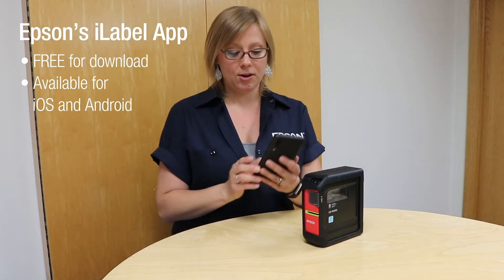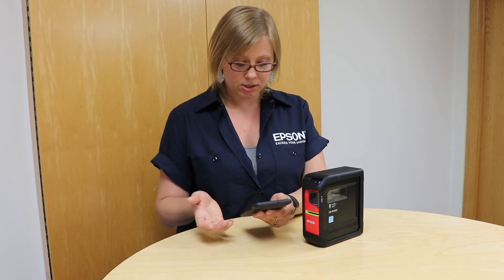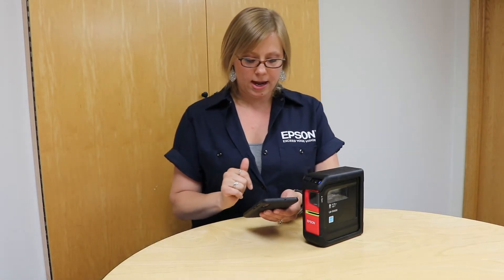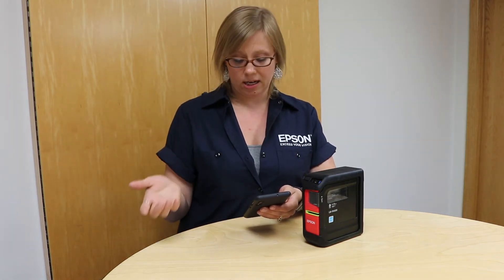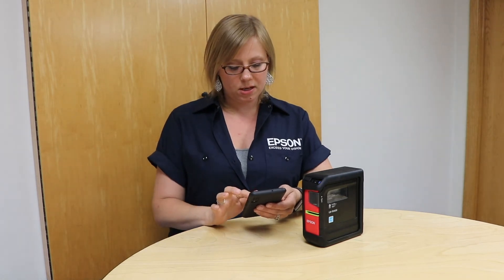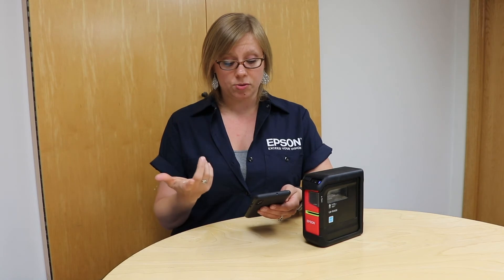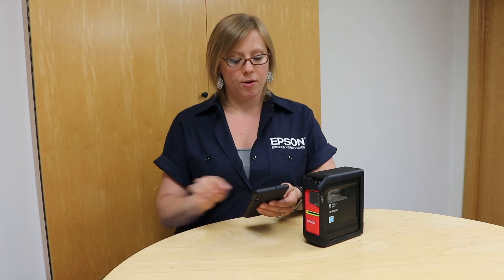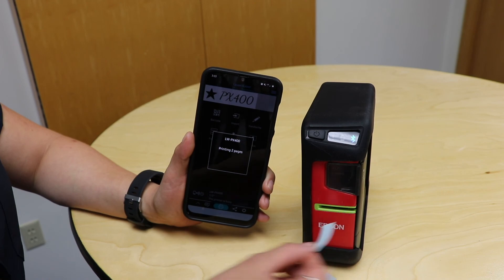Using Epson's iLabel App and the LW-PX400 Printer via Bluetooth®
In this short video, Melissa Coffman, Product and Training Lead for Epson LabelWorks, demonstrates the simplicity of designing and printing industrial labels using Epson's iLabel app and the LW-PX printer.